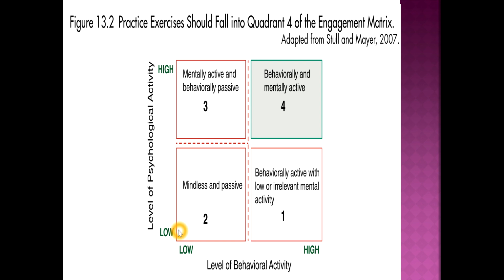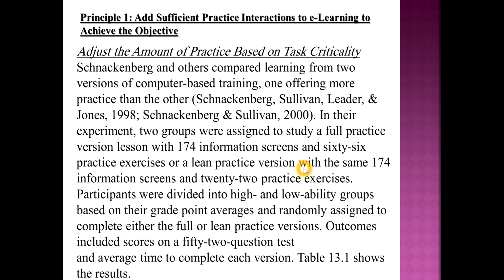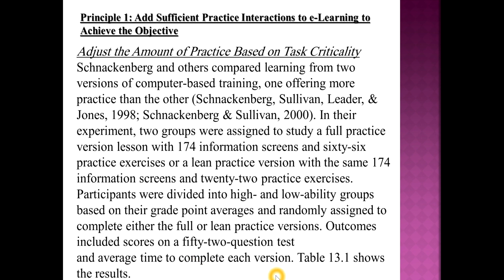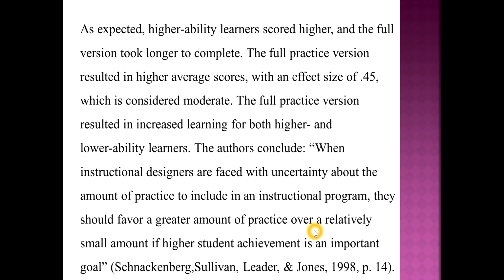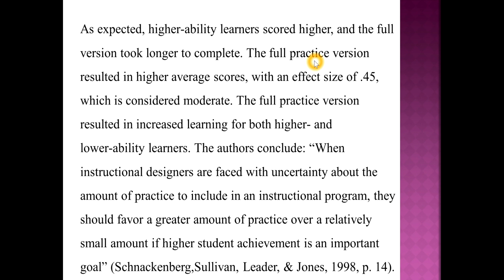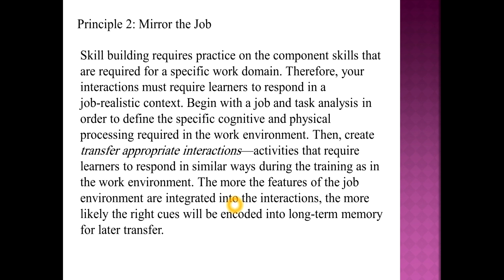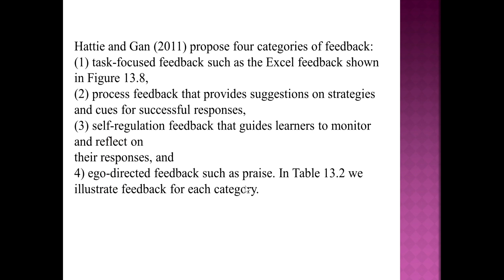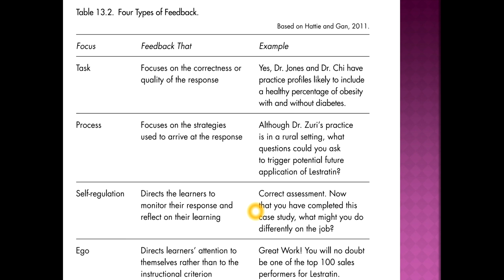ELT lecture 5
ا.معتز ابو اسماعيل
مساق English Methods & technology .